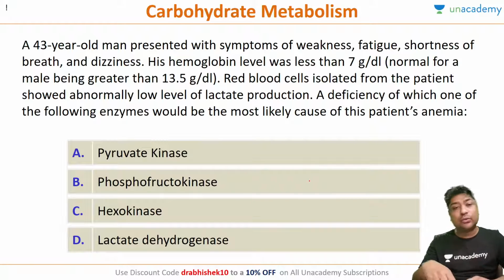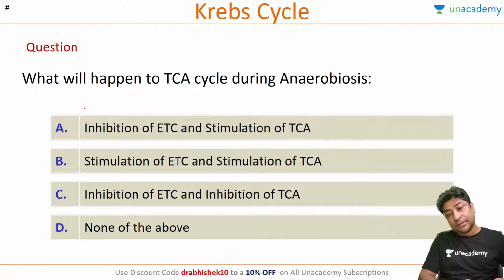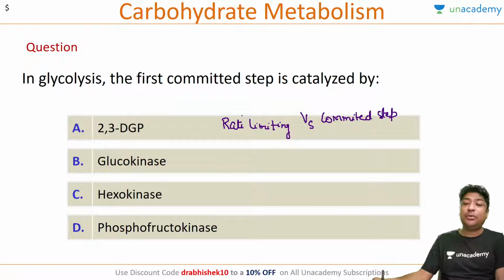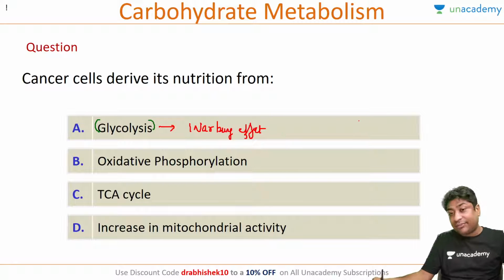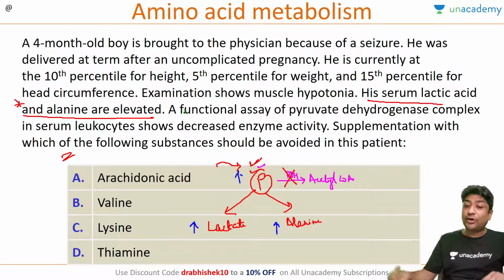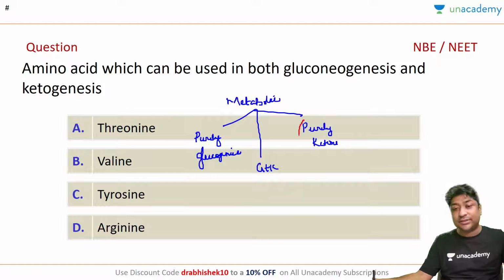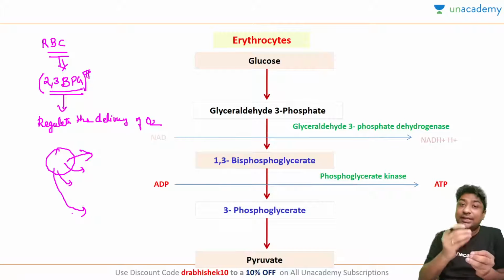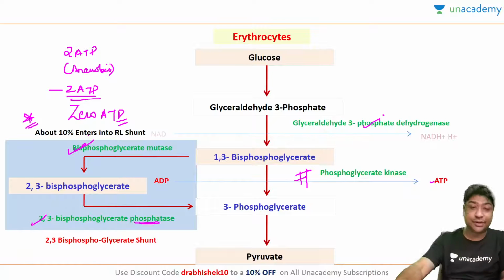Rapoport Luebering Cycle | Biochemistry | Dr Abhoshek Gupta Unacademy Live NEET PG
In this session Dr. Abhishek is going to discuss one of the must know topic from biochemistry

Unacademy Plus Subscription Benefits:
1. Learn from your favorite teacher
2. Dedicated DOUBT sessions
3. One Subscription, Unlimited Access
4. Real-time interaction with Teachers
5. You can ask doubts in the live class
6. Download the videos & watch offline